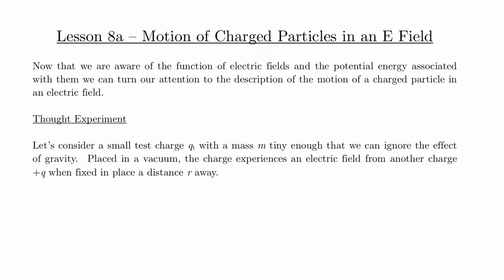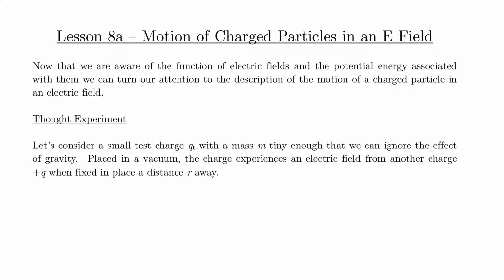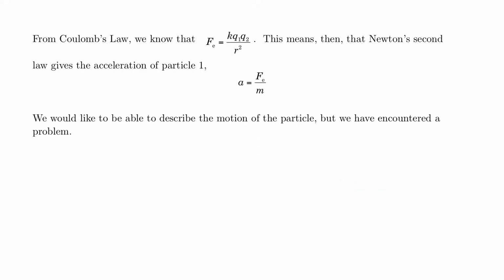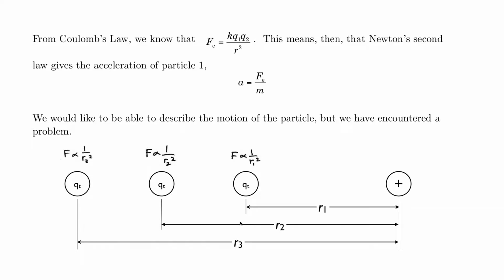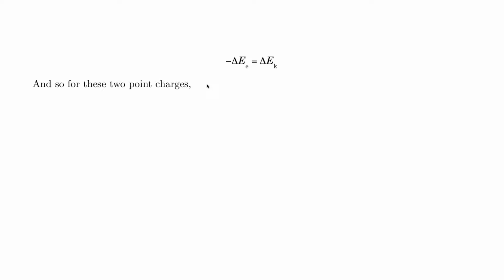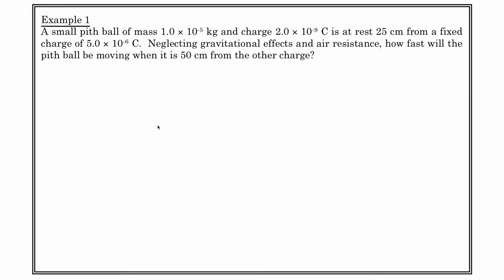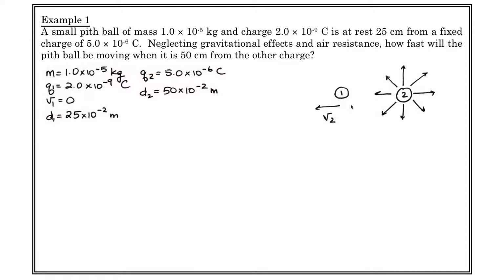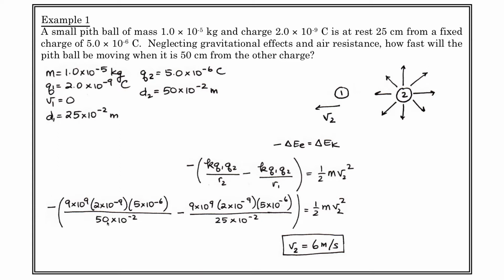SPH 4U 4.8a - Motion of Charged Particles in Efields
Part 1 - looking at Electric Fields from Point Particles